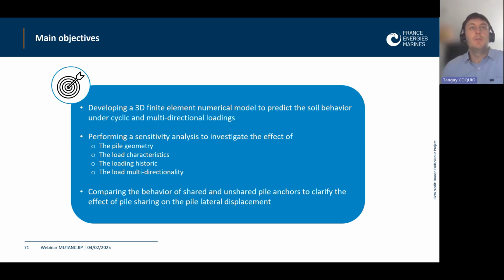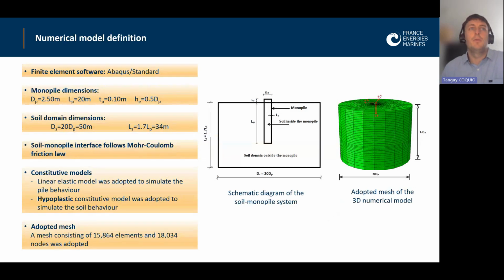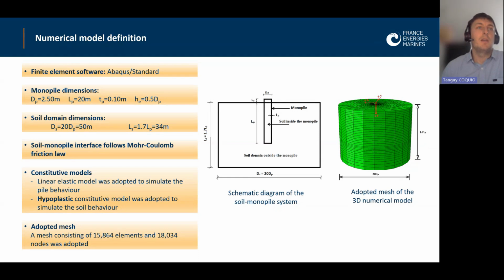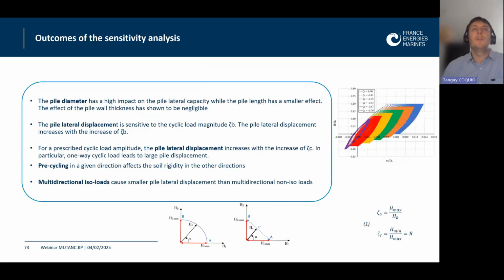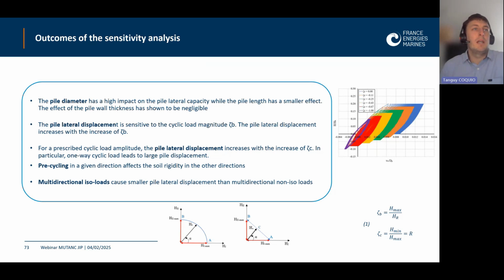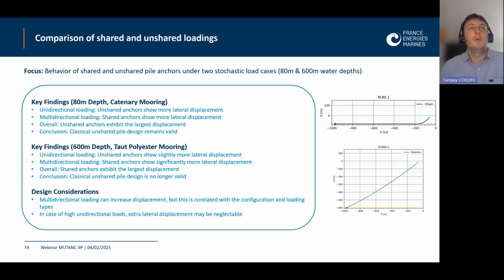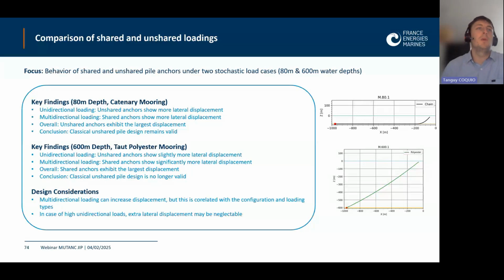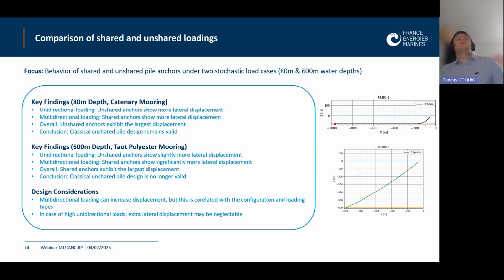Webinar - Potential of shared anchors | Numerical modelling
MUTANC Final Webinar
4 February 2025
Tanguy Coquio, France Energies Marines